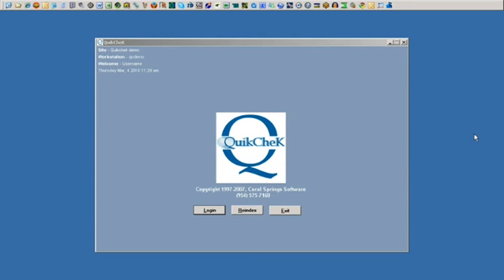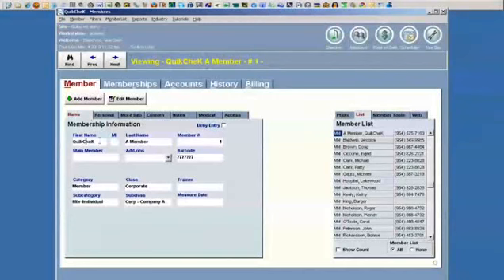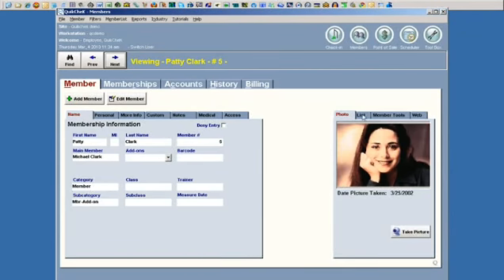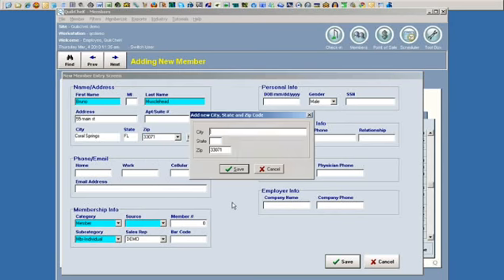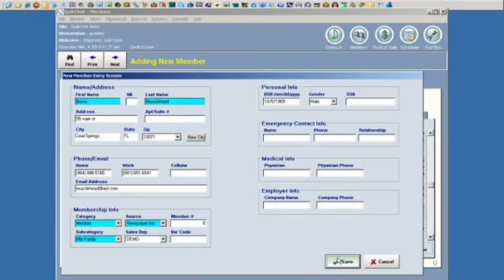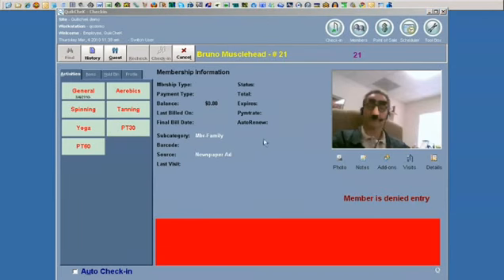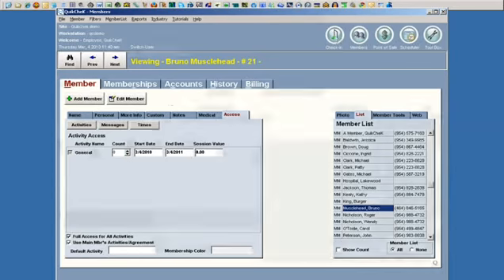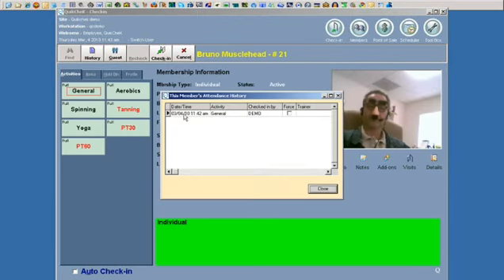Adding Members in QuikCheK Pro